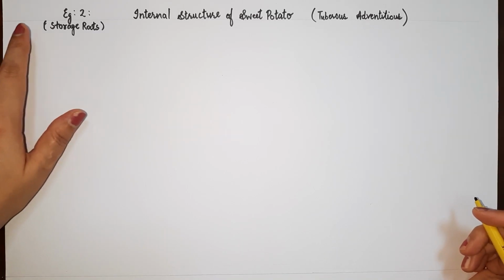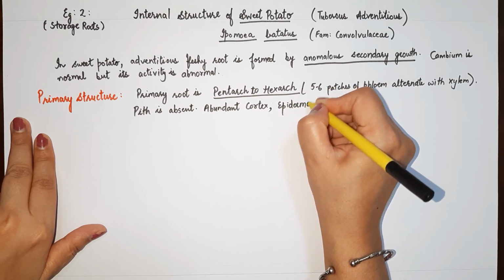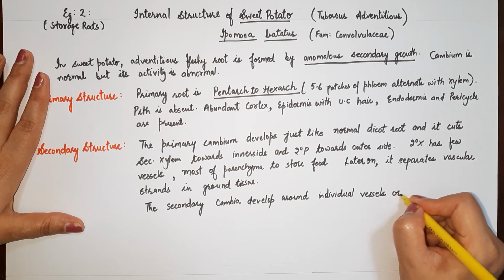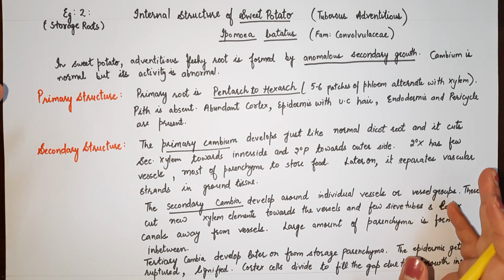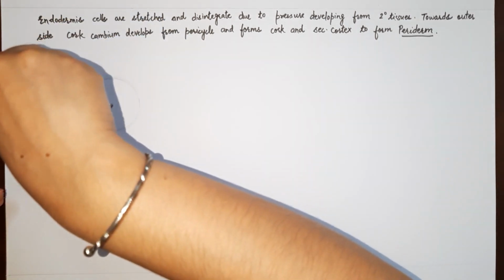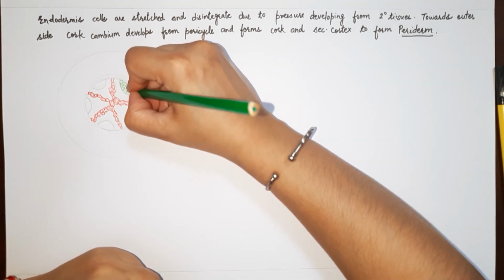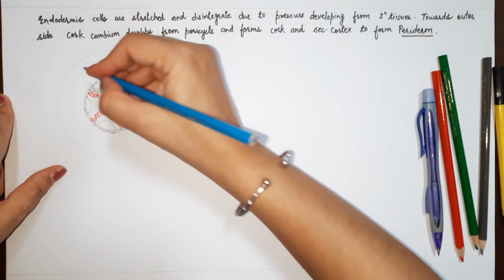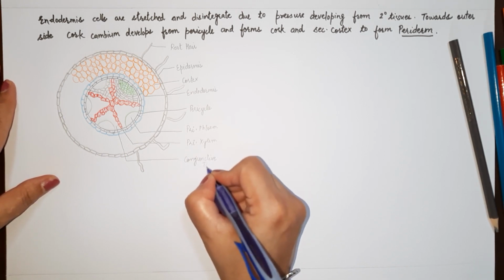Internal Structure of Sweet Potato Part 1 1